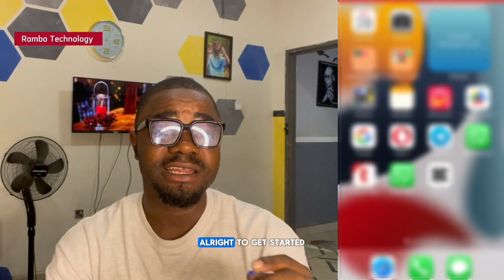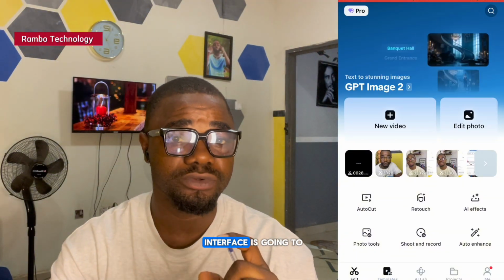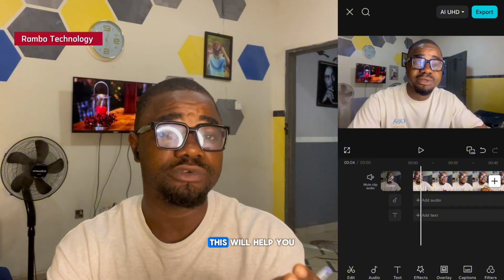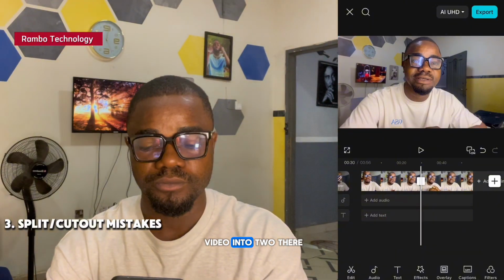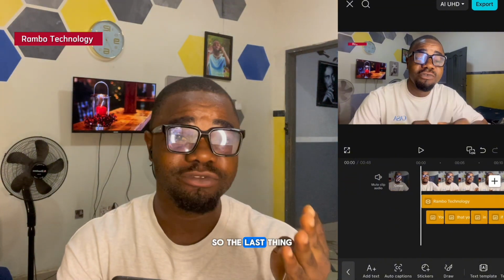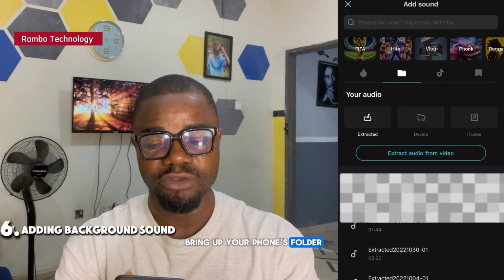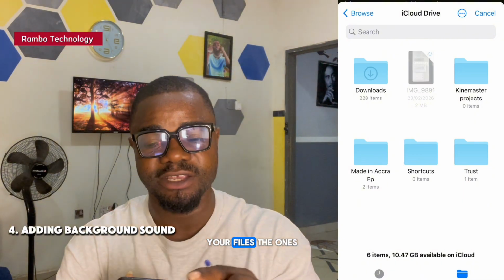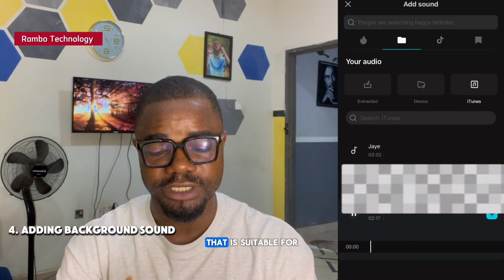How to Edit Viral Videos Like a Pro in 10 Minutes (CapCut Tutorial)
Want to master video editing on CapCut using just your phone? In this step-by-step tutorial, I’ll walk you through the fundamentals of CapCut—from importing footage and trimming clips to splitting scenes, removing mistakes, adding captions and text, applying transitions, adding background music, exporting your final video, and much more.

Whether you’re a beginner, YouTuber, or content creator, this guide will help you edit faster, create more polished videos, improve audience retention, and grow on YouTube, TikTok, Instagram Reels, and Facebook.

Watch until the end and start creating professional videos today!

💡 Tools I Use & Recommend for YouTube Growth:
▶ TubeBuddy (Keyword & SEO Research):
▶ Canva Pro (Thumbnails & Branding):
▶ CapCut (Easy Video Editing):
▶ Chatgpt & Claude ai (worksmart & brain storm ideas